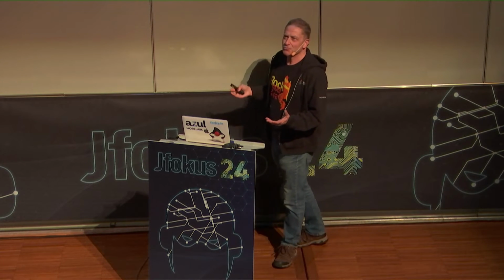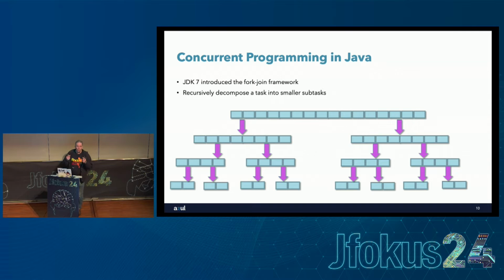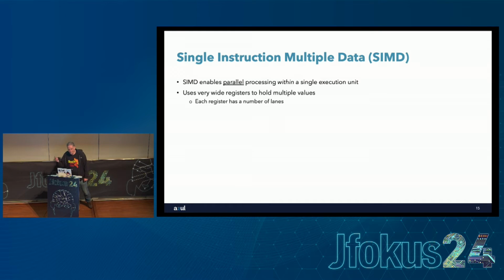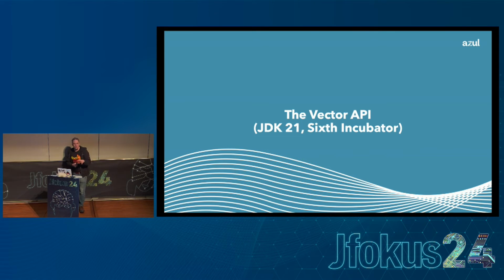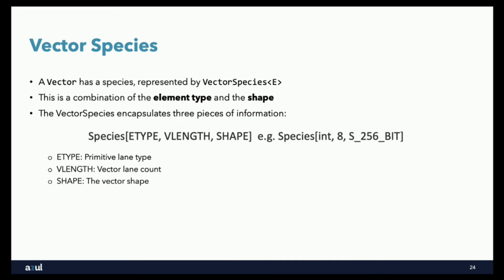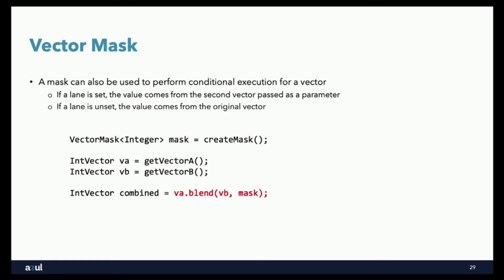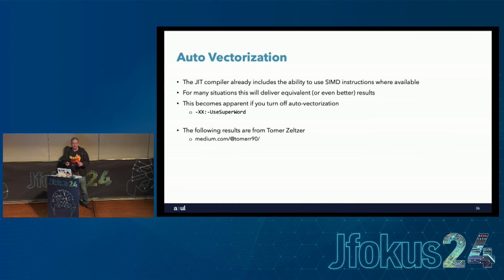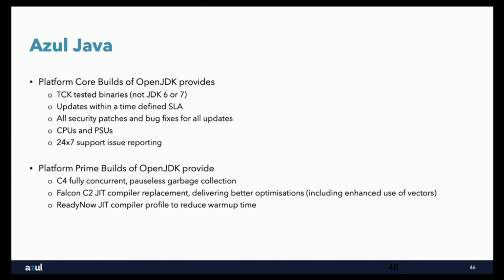Enter The Parallel Universe of the Vector API by Simon Ritter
Single Instruction Multiple Data (SIMD) instructions have been available in Intel and other processor instruction sets for over 25 years. The current implementation is Advanced Vector eXtensions (AVX), first introduced in the Sandy Bridge microarchitecture.

Using Vector processing through AVX can profoundly improve the performance level of an application that includes numerically intensive operations. The difficulty is that, although the compiler should be responsible for determining their use, code is often too complex to do so effectively.

In JDK 16, an incubator module for the Vector API (not to be confused with the Vector collections class) was introduced. This allows a developer to express vector computations that reliably compile at runtime to optimal vector instructions. The API has undergone several revisions resulting in the sixth incubator in JDK 21.

In this session, we'll explore how to use the Vector API in different use cases, comparing the code generated by the JIT compiler without the API and with it. We'll also look at what difference this makes to the performance delivered.

Simon Ritter
Azul Systems